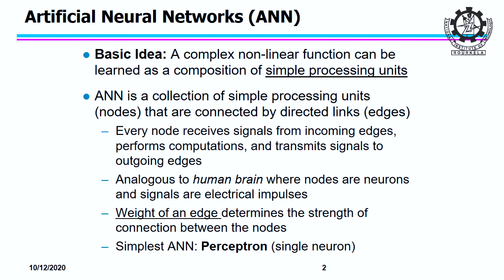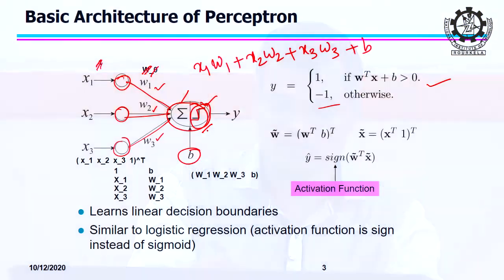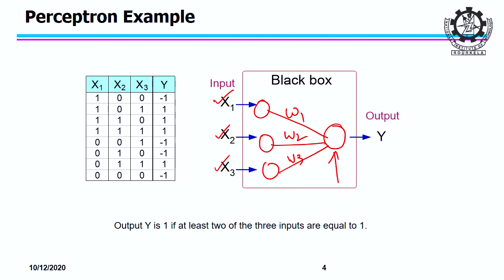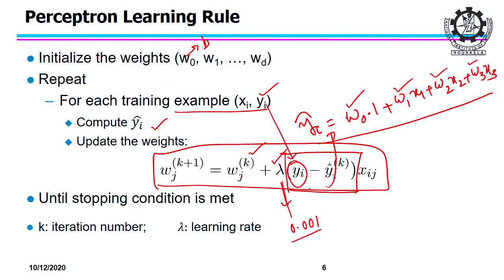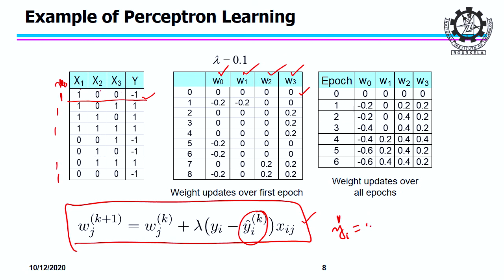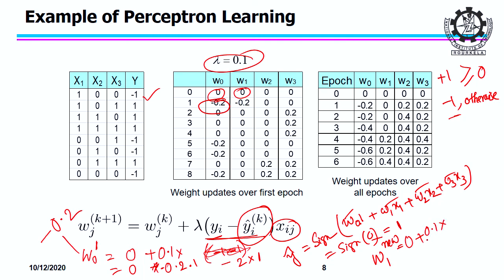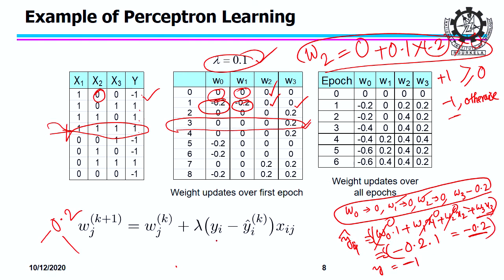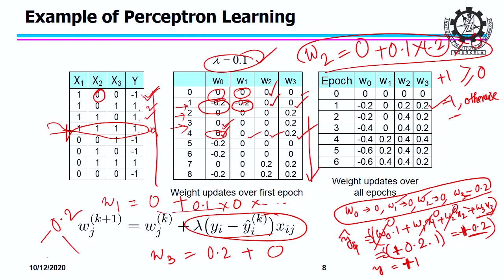Lecture 10 Artificial Neural Networks